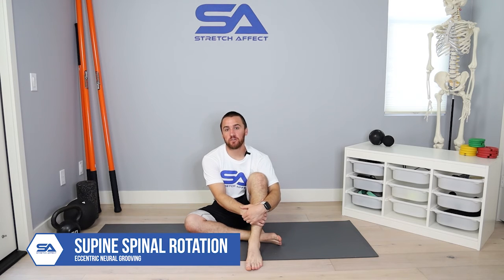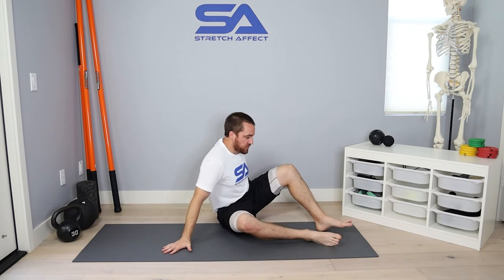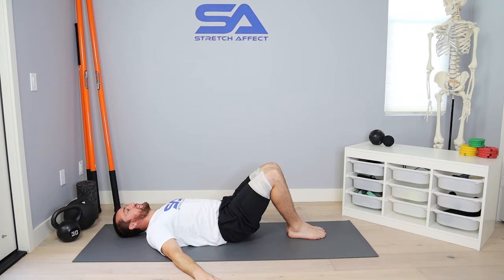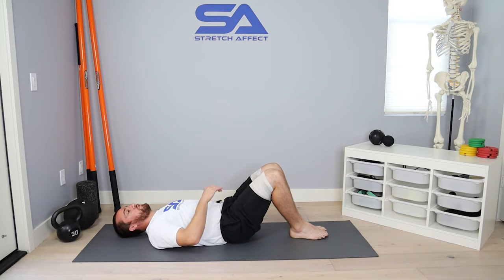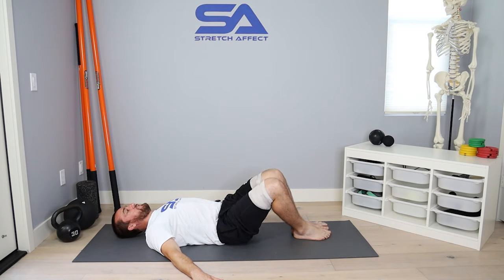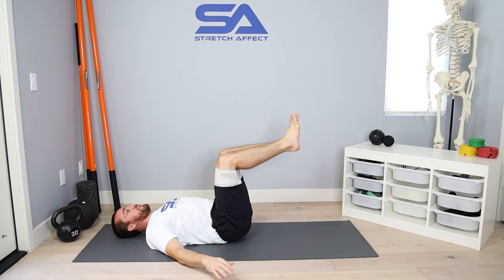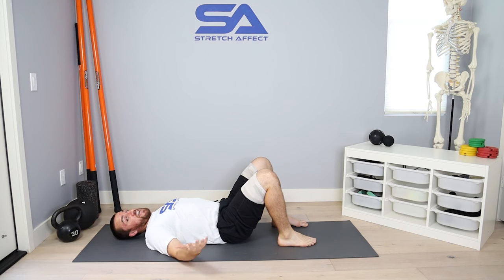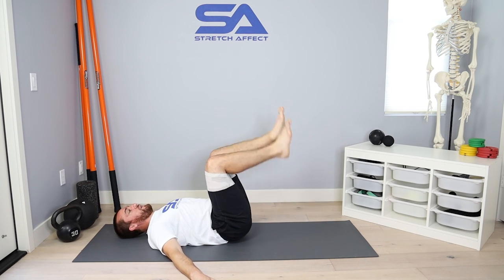Supine Spinal Rotation Eccentric Neural Grooving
1. Lie on your back with your knees together and feet on the ground. 2. Place your arms straight and out to the side, making sure to press into the ground with both shoulders staying in contact with the ground for the duration of the movement. 3. Take a breath in and create a full body contraction, then slowly start to rotate your hips in one direction, orienting your knees towards the ground. 4. Making sure to press the shoulder on the opposite side into the ground, stop your rotation when you feel your shoulder starting to get light on the floor. 5. Relax and reset your centered position using your feet and hands to bring yourself back to the start position. 6. Reset your tension and complete the designated reps before completing this same process moving in the other direction. 7. The amount of reps and the time it takes to complete each rep will be variables dependent on your program. 8. You can progress this movement by bringing the feet up with your knees bent to 90 degrees, or feet straight up into the air with the knees straight.